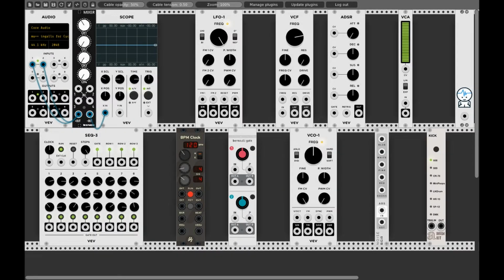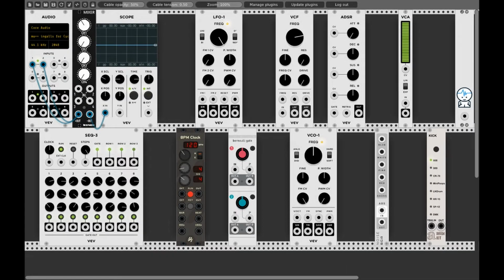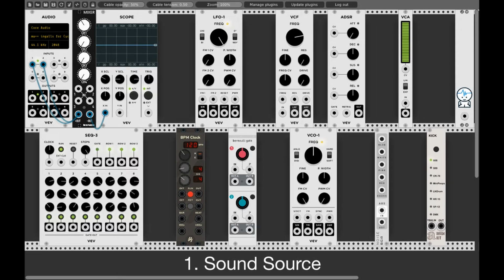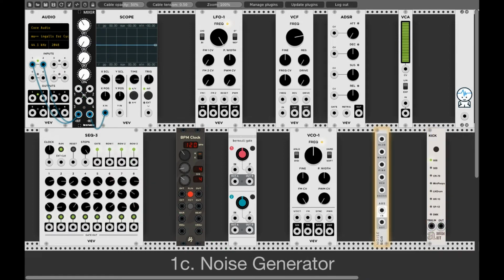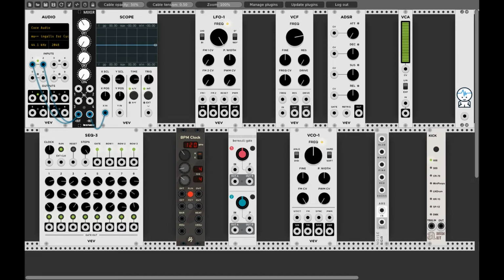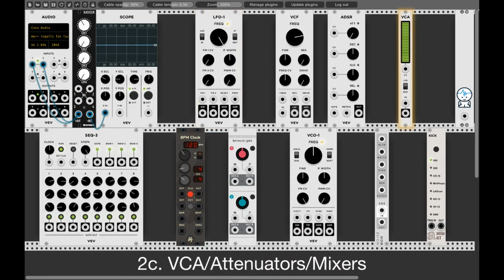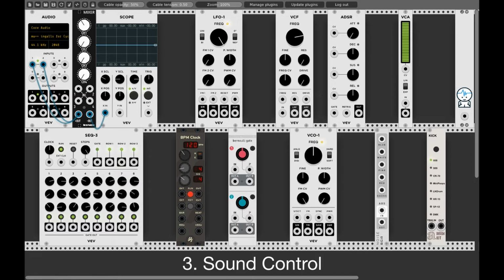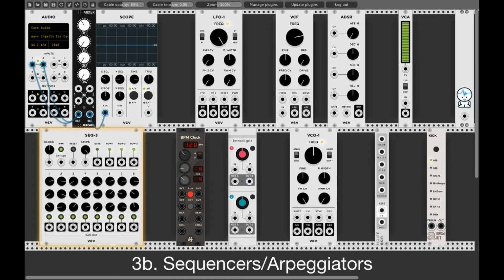Concept Synthesis #1 – Intro to Synthesis | Tutorial | VCV Rack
I'm back! Finally, after finishing moving (sort of) and finished being sick (also sort of, haha), I'm back to uploading new videos! And as promised, I'm starting a new tutorial series for learning synthesis. In preparing my other tutorials, I realized I should probably make an intro to synthesis video, just in case any subscribers or new comers were new to synthesis. So that's what this is!

My goal with this series is to build a playlist of videos that teach about learning sound design and synthesis the way I wish I was taught. Growing up as a traditional musician, it was pretty difficult for me in my music journey to hop from learning traditional instruments like keys and guitar into the world of synthesis. Learning to play music and learning to create it, I found, were taught completely differently. But I don't think it has to be that way. And so, with that said, I hope this tutorial series isn't just another synth learning series, but the beginning of another way to look at sound design and synthesis that will help bridge that gap for others interested in it as well!

As promised in the video, here are some of the Youtube videos that really helped me get started on VCV Rack:

These channels were instrumental in helping me learn VCV Rack.

Gear Used:

Software:
VCV Rack
Logic Pro X (a bit of mixing)
Da Vinci Resolve 14 (video)
OBS (screen cap)

Hardware:
2013 Retina Macbook Pro 15"